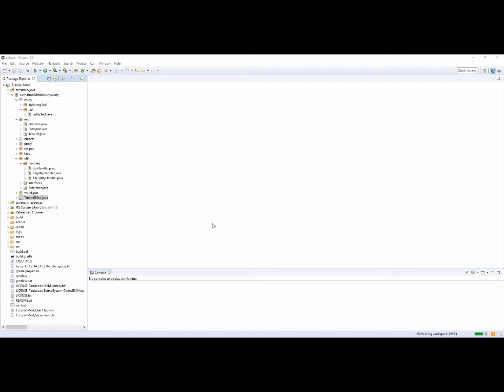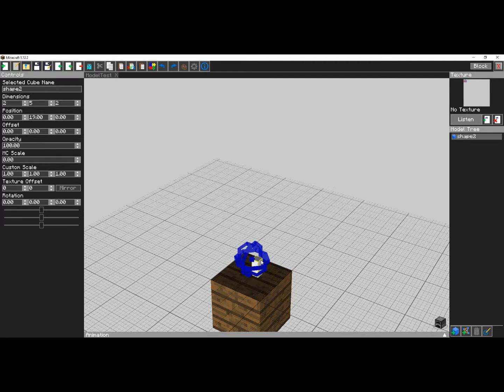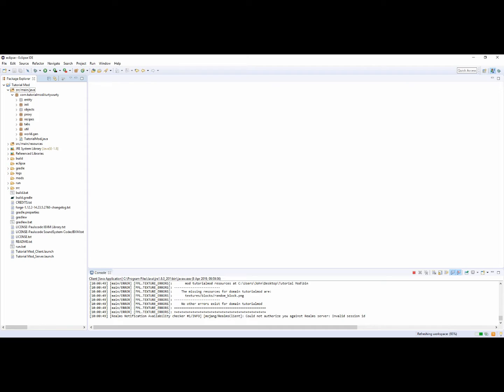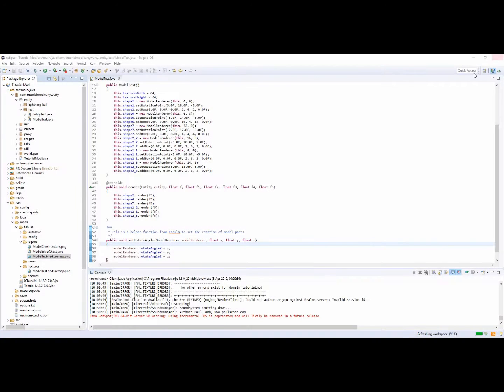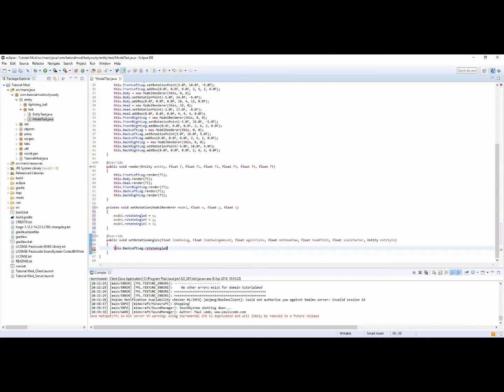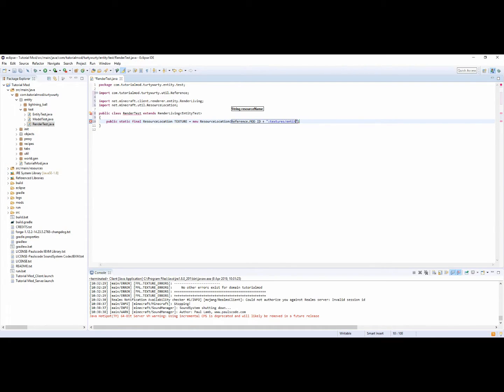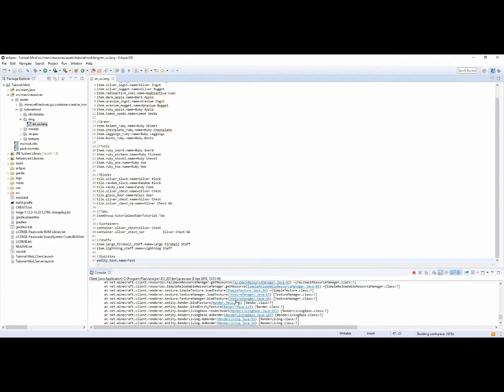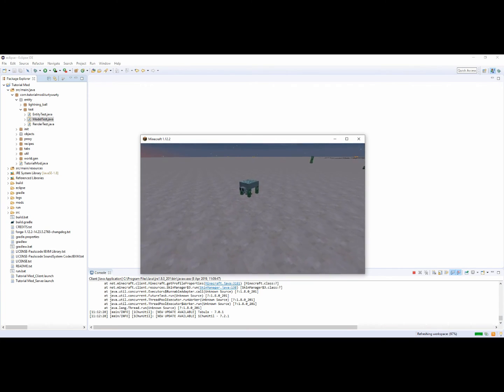Minecraft Modding Tutorial 1.12.2 - Episode 21 - Entities Pt.2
Hey guys, here is the second part of the long-awaited entities tutorial. I hope you guys enjoy it. We create the model and renders in this one and see it working perfectly in-game. In the next tutorial, we are going to cover sounds and how to use your own sound in-game.